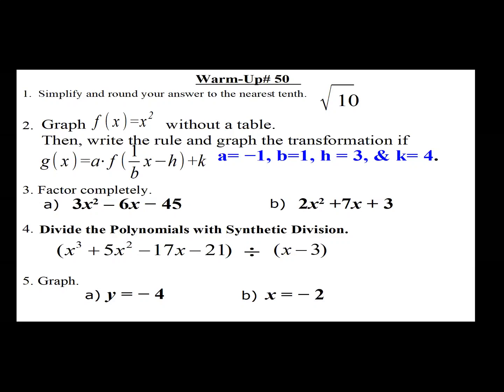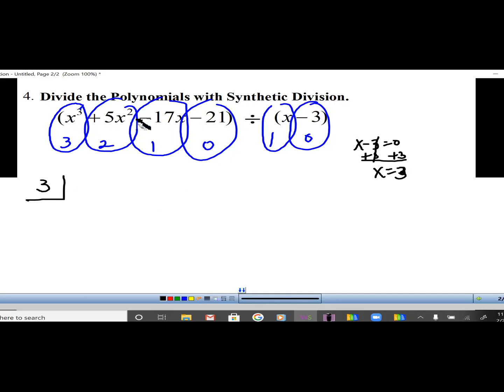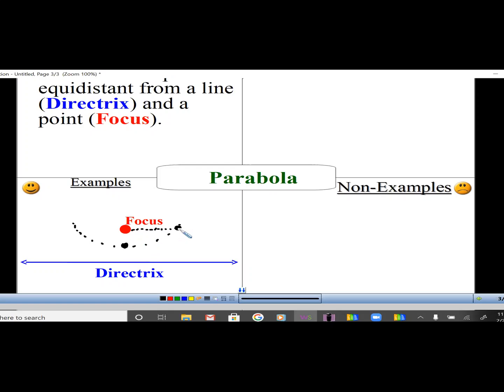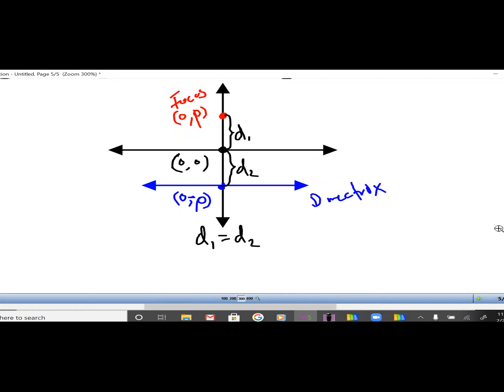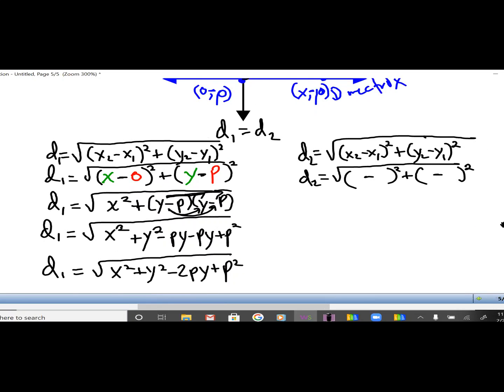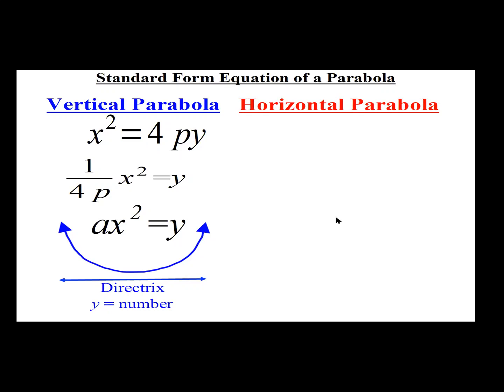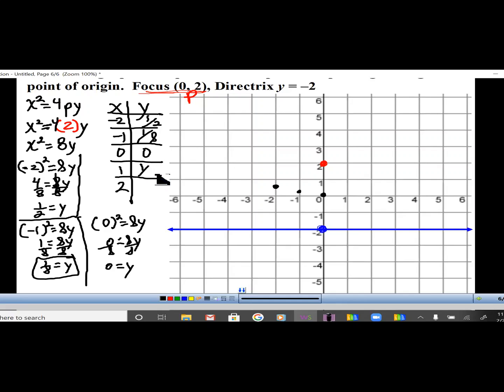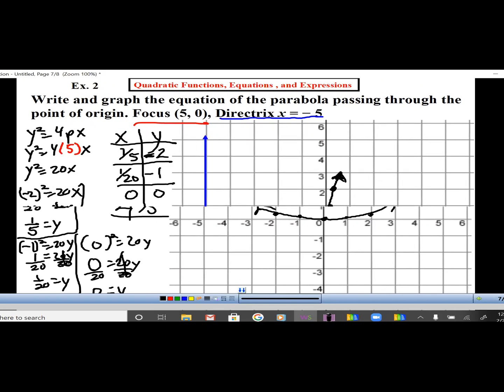Mr. Q's Writing & Graphing Equations of Parabolas